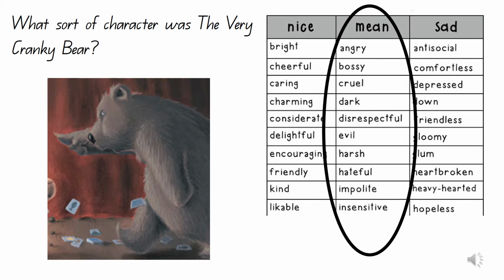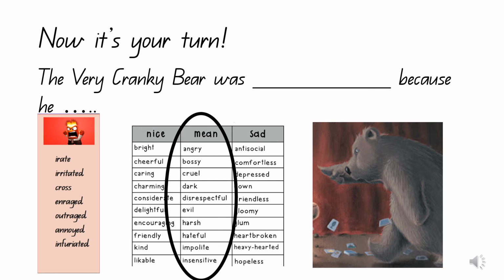Character Traits The Very Cranky Bear Beginning - Week 3